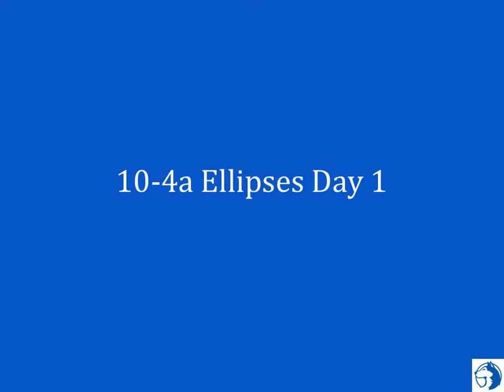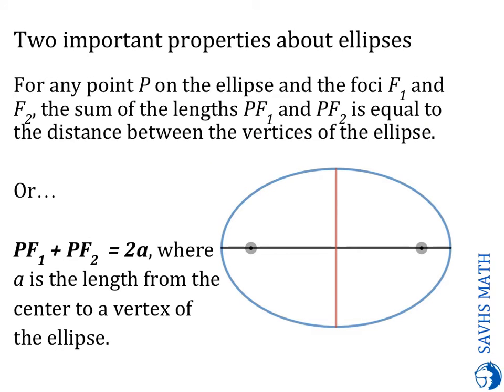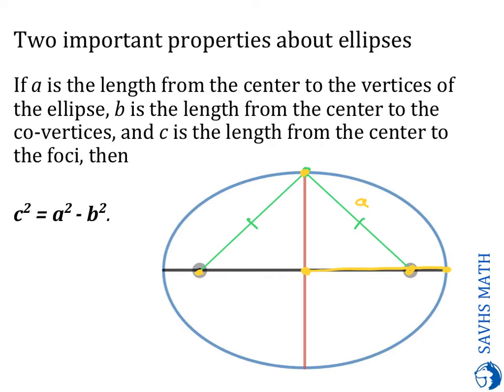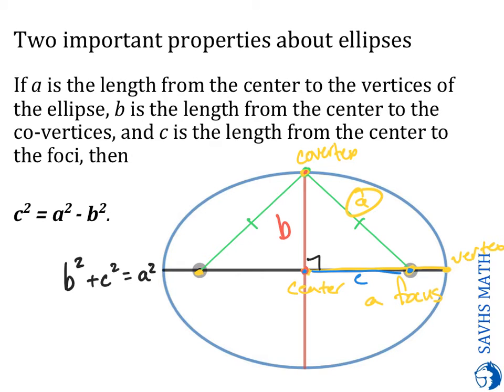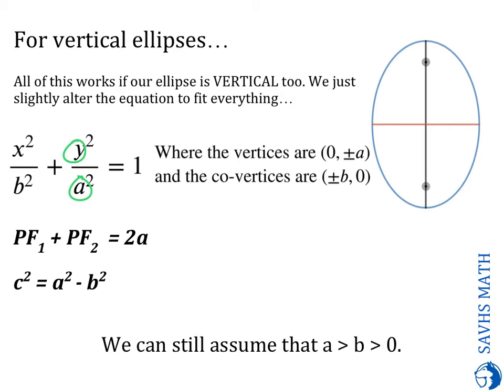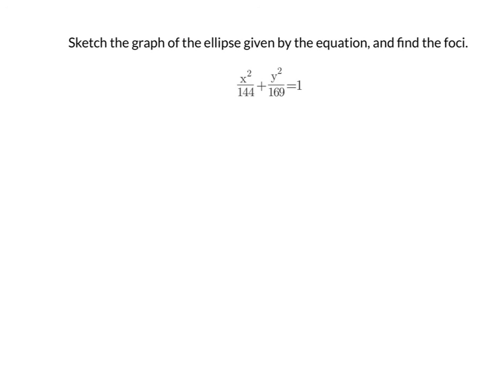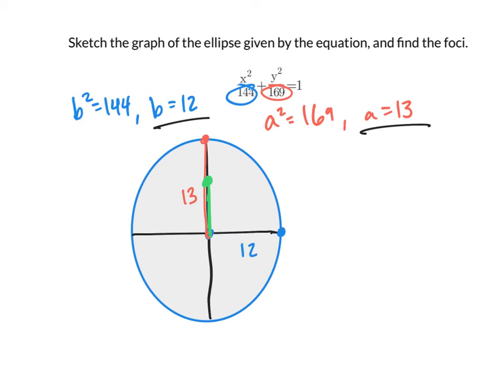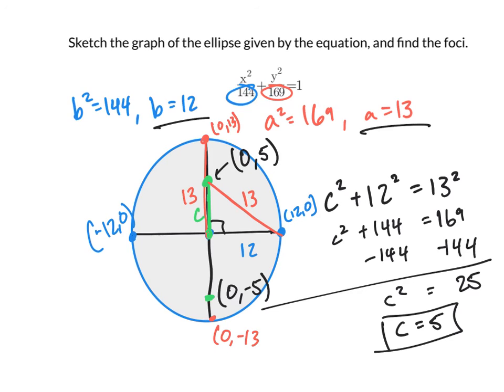10-4a Ellipses Day 1 v2